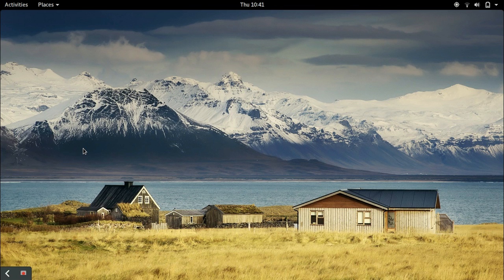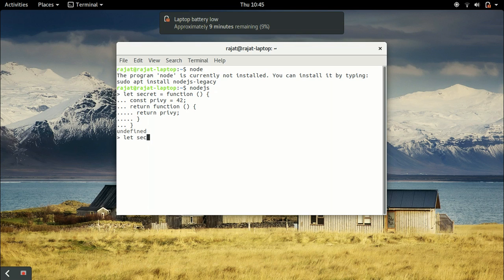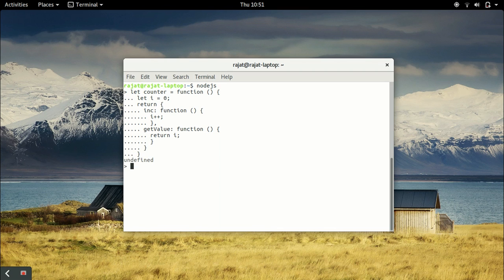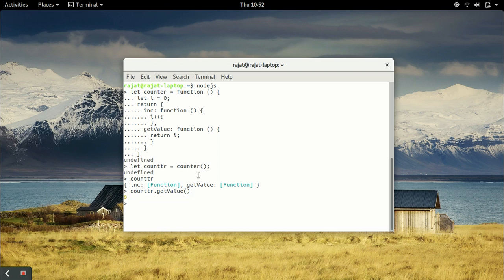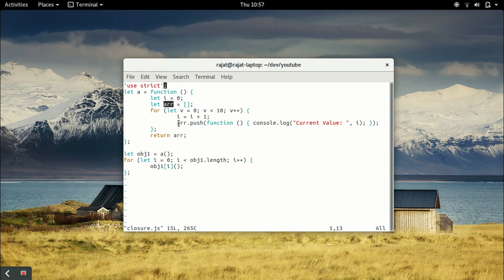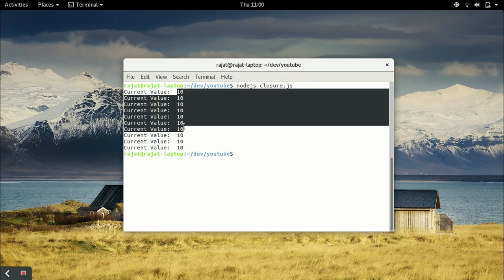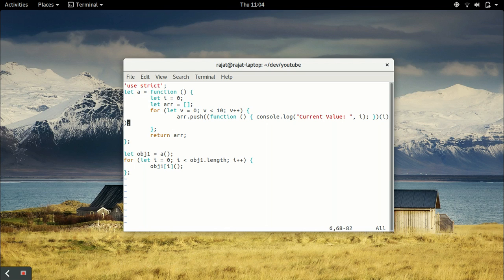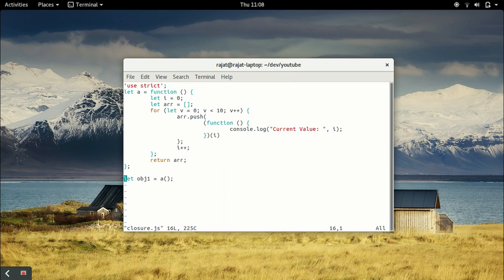Learn JavaScript - Closures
In this video we are going to learn about closures in JavaScript. Closures are very important in JS programming and every beginner should take her time to understand closures properly. So, let's dive in.